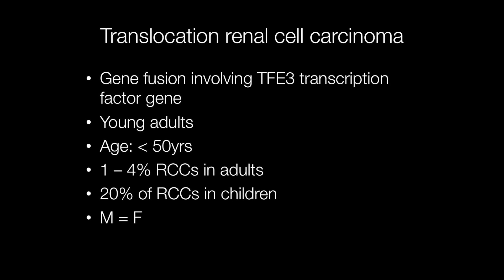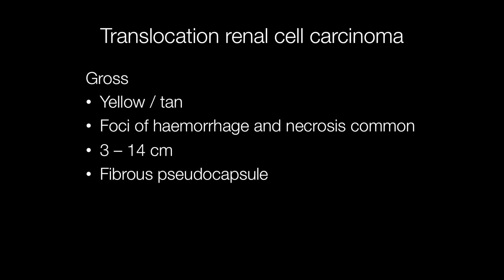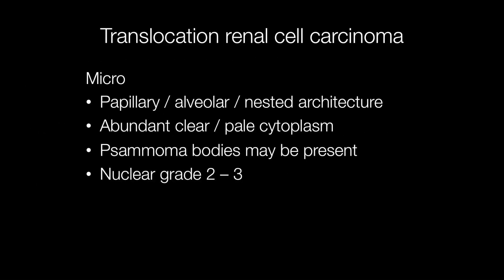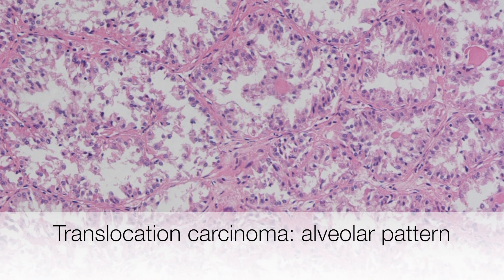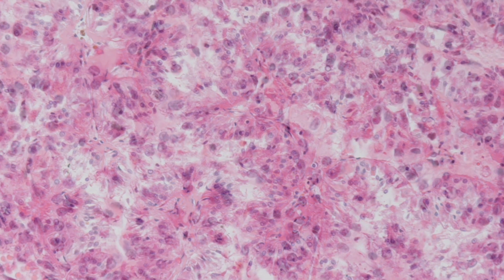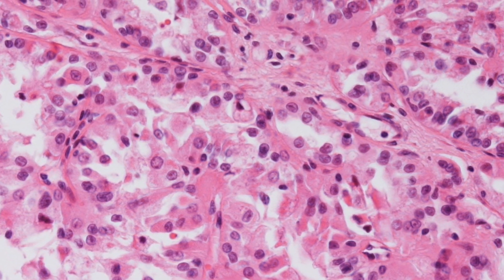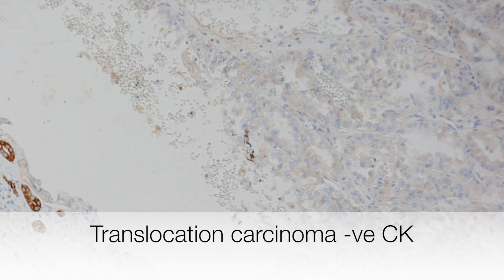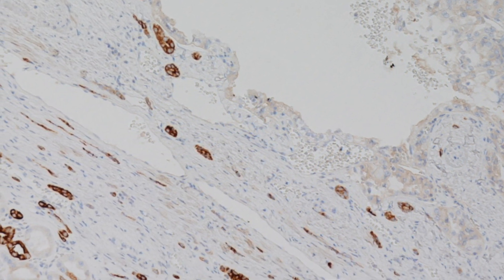Translocation Renal Cell Carcinoma - Pathology mini tutorial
Translocation RCCs account for around 5% of adult RCCs and occur usually below the age of 50.